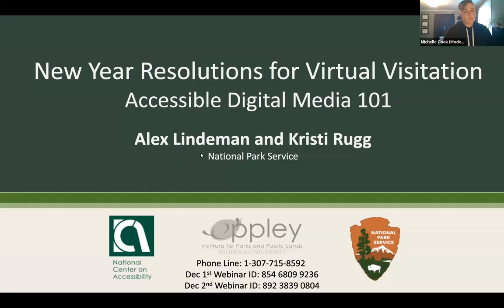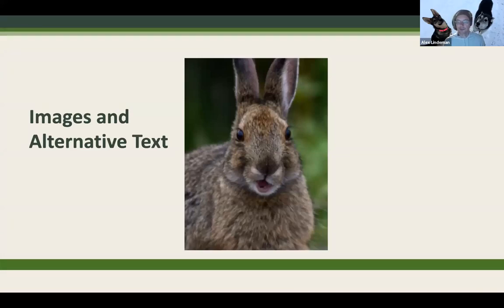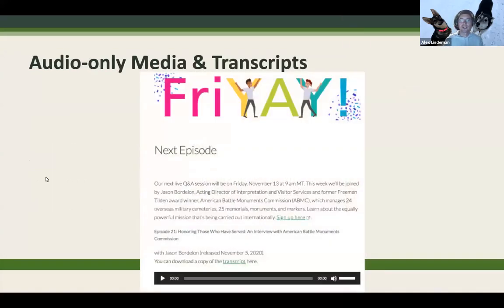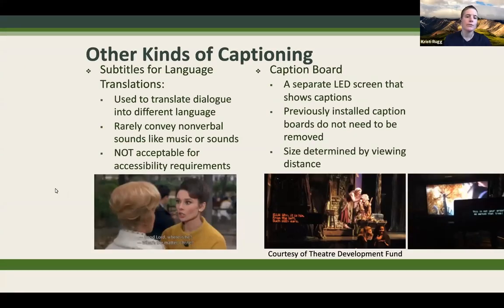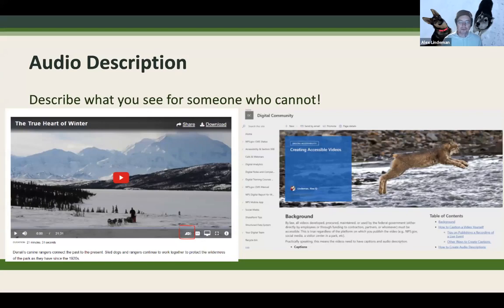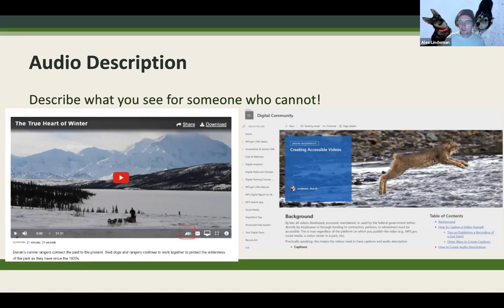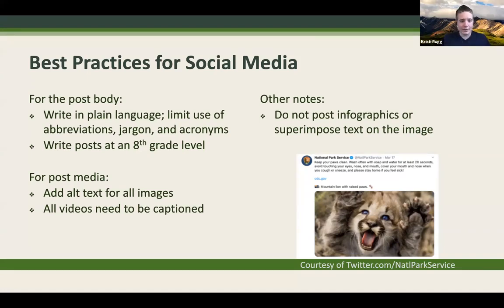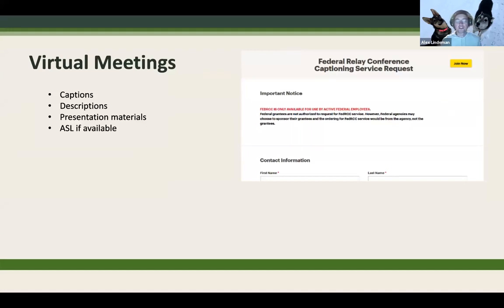New Year Resolutions for Virtual Visitation – Accessible Digital Media 101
This webinar highlights multiple modes and methods of information delivery. Content areas include captioning, audio description, alternative text, and social media.